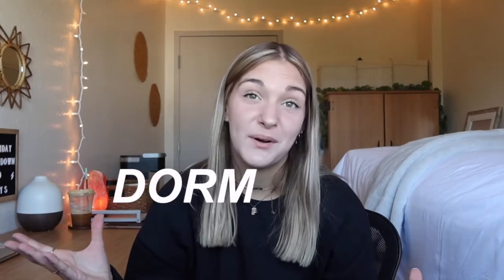COLLEGE DORM TOUR | SAN DIEGO STATE UNIVERSITY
here is a tour of my freshman year dorm at san diego state! i hope you enjoy :)